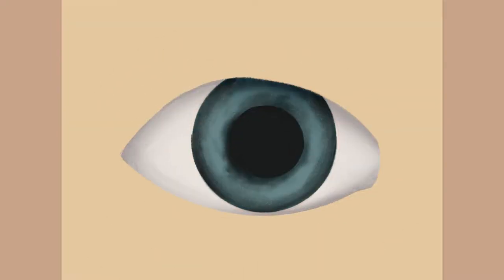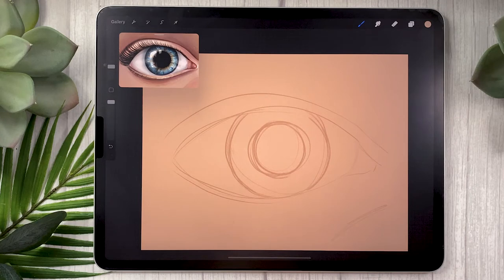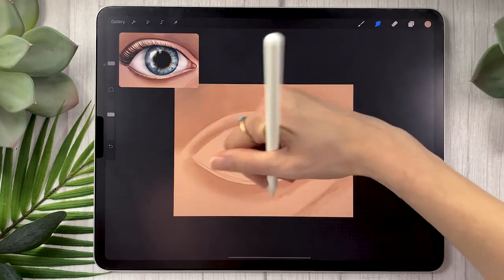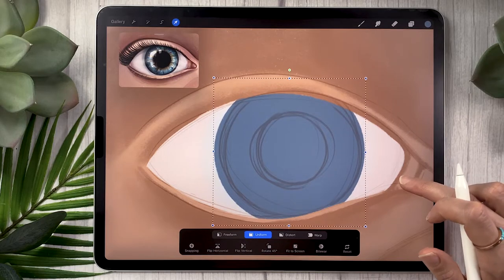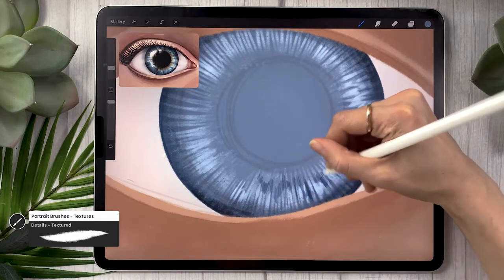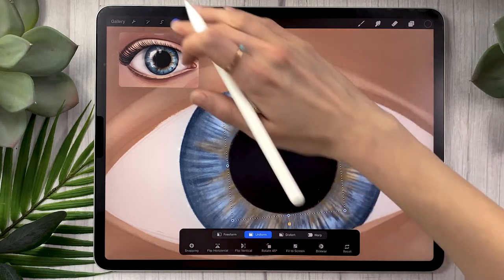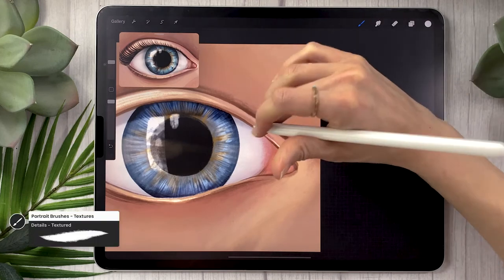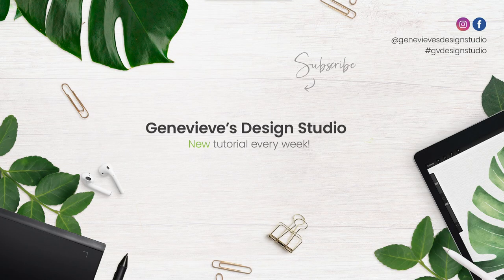How To Draw An Eye • Procreate Tutorial • Foolproof Method!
Learn how to draw a semi-realistic eye on your iPad using Procreate in this easy ipad art tutorial :)

In this third video of this portrait digital art mini-series, we're zooming in on the eye. This is an easy step by step portrait tutorial, suited for beginners and intermediate artists. On top of showing you how to color semi-realistc eyes, I'll also share with you some pro tips as well as some dos and don'ts that will help you draw like a pro.

Also in this mini-series...

This digital art tutorial has step by step voiceover instructions, so grab your iPad Pro and draw along:
00:00 Intro
00:08 Getting started
02:24 Painting the base
04:10 Drawing the eye
15:42 Drawing eyelids
23:38 Drawing eyelashes

• 12.9-inch iPad Pro (I have 3rd gen from 2018, this link is for the 4th gen)*
• Apple Pencil (2nd gen)*
3rd gen | 4th gen
• Pencil Grip (for when my hands are tired)*
• Procreate 5x

Believe me, you can draw this eye!